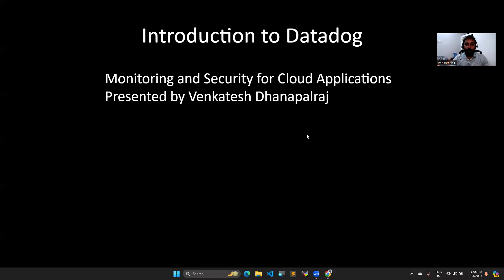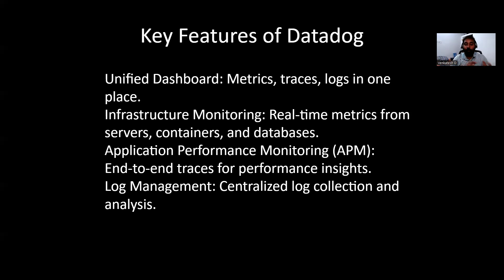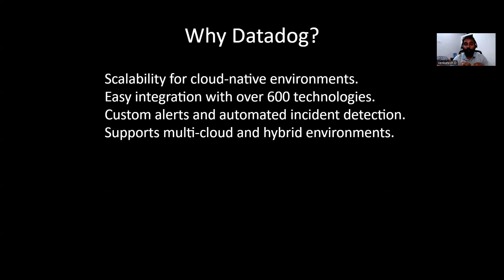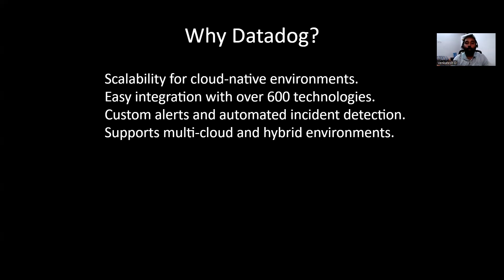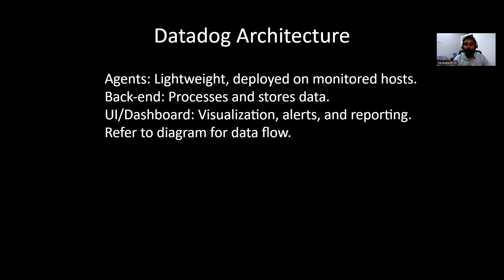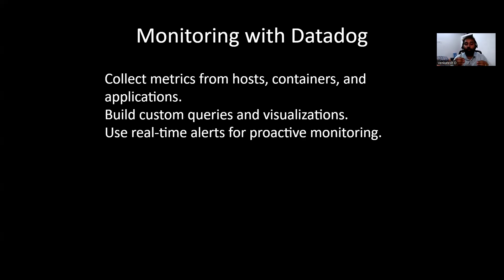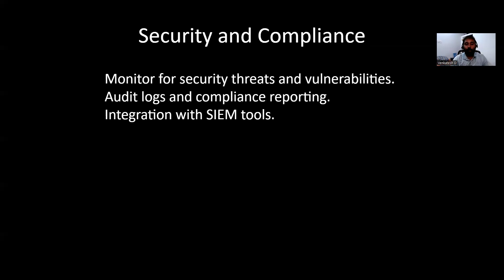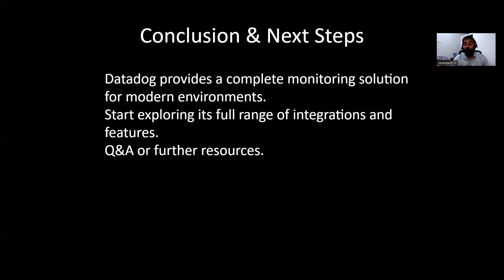Introduction about Datadog | Multi-Cloud Monitoring Solution | What is Datadog?